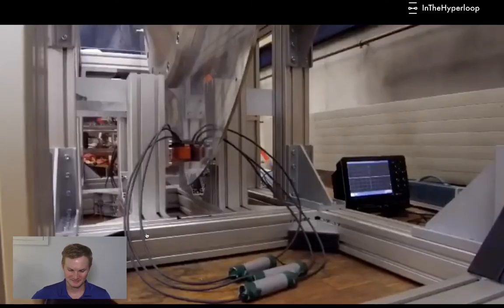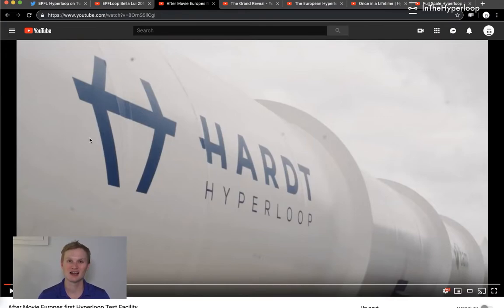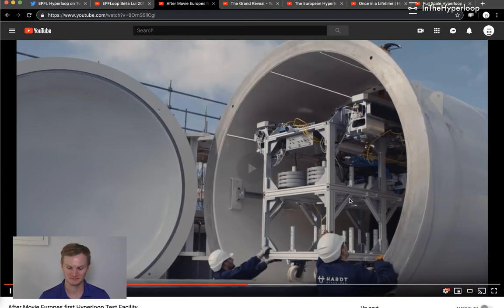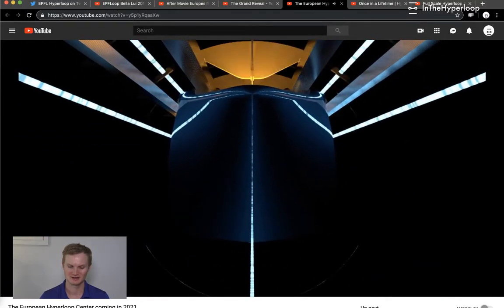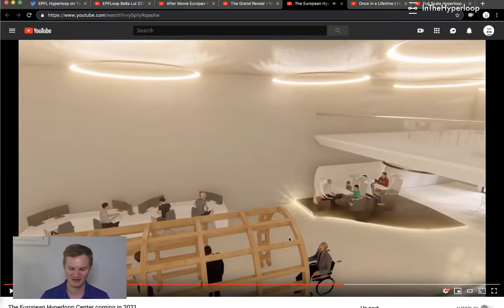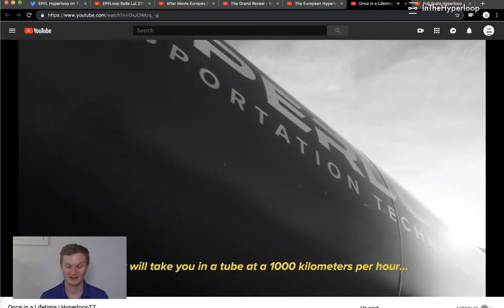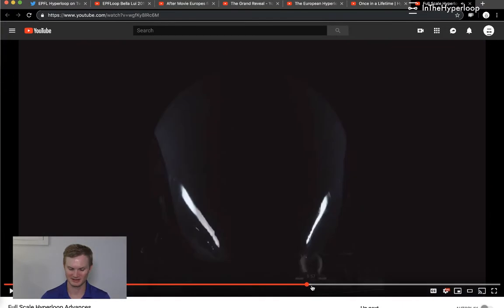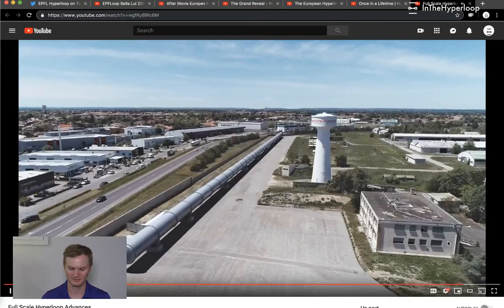NewsPod: EPFLoop Testing, HARDT Levitation, HyperloopTT 320 Meter Track Ready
Rock and roll Hyperloop development!

Stay in the hyperloop.

CAMERA: Logitech BRIO Ultra HD Webcam ➡️
COMPUTER: Apple MacBook Pro (16", 16GB, 1TB, 2.3GHz Intel Core i9) ➡️
HEADPHONES: Bose QuietComfort 20 Acoustic Noise Cancelling Headphones ➡️
LIGHTS: Neewer 2 Packs Dimmable 5600K USB LED Light ➡️
LIGHTS: VILTROX Ultra Thin Bi-color LED Dimmable Light ➡️